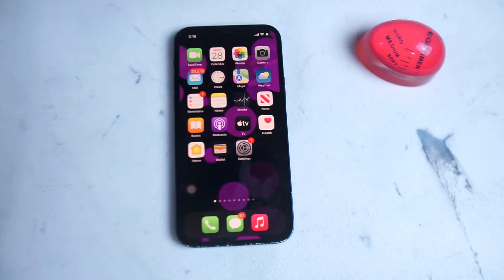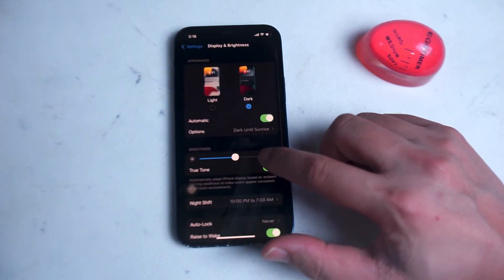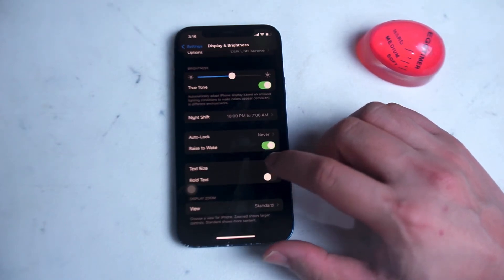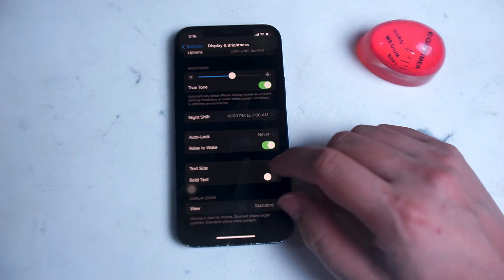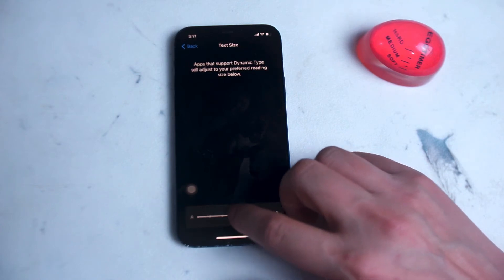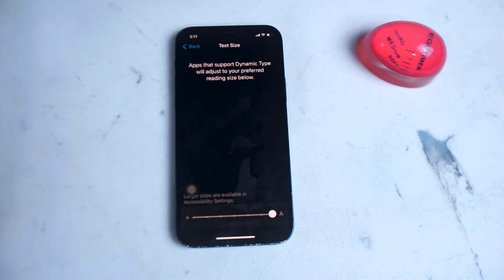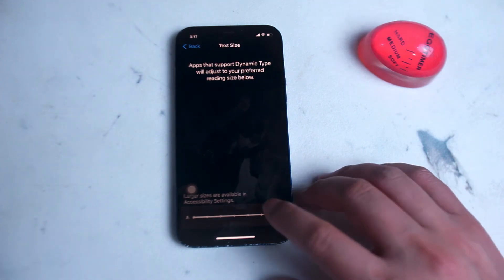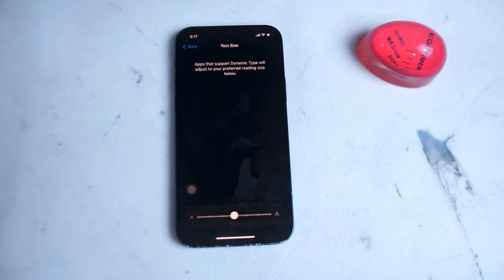How to increase the text size on the iPhone | iPhone 13 tutorial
This video will go over how to increase the text size on the iPhone 13.